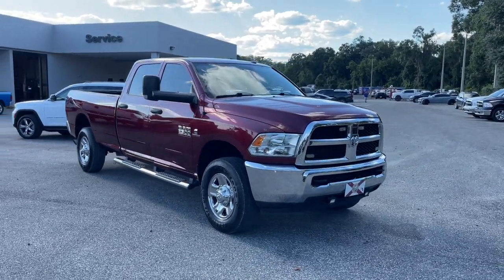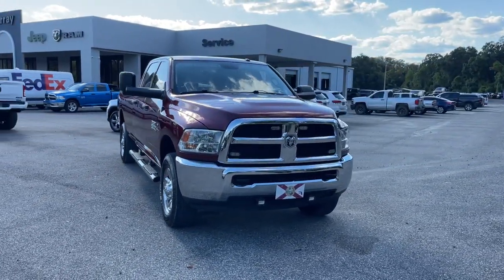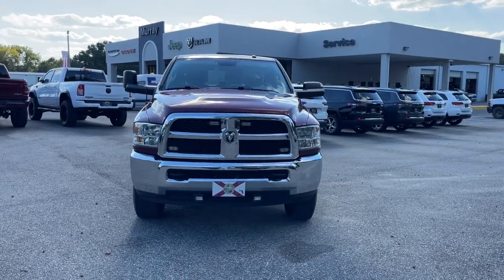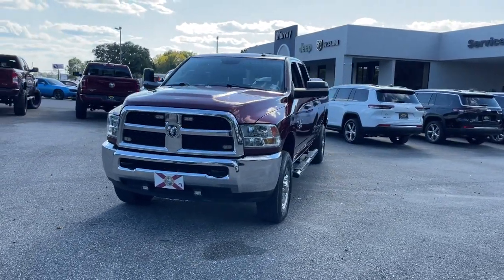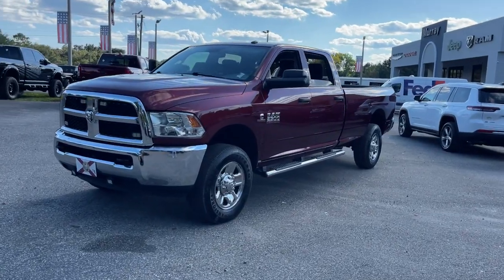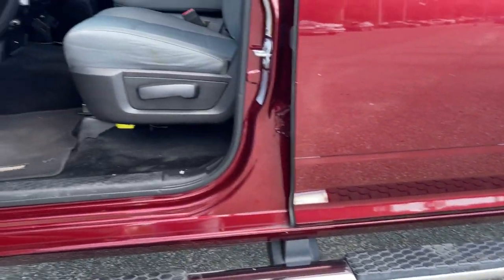2017 Ram 2500 Jacksonville, Orange Park, Gainesville, Ocala, Lake City, FL 590268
Delmonico Red Pearlcoat Used 2017 Ram 2500 available in Jacksonville, Florida at Murray CDJR. Servicing the Orange Park, Gainesville, Ocala, Lake City, FL area.

Murray CDJR
15160 US Highway 301 South